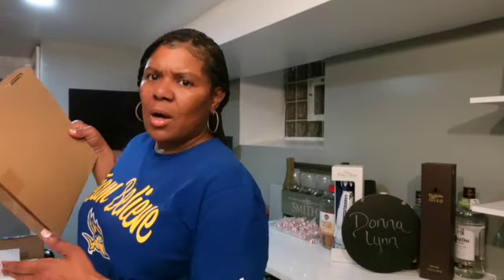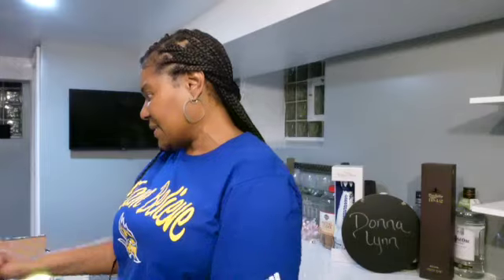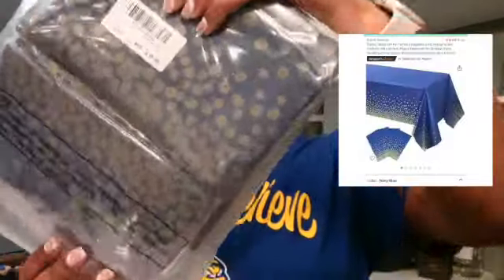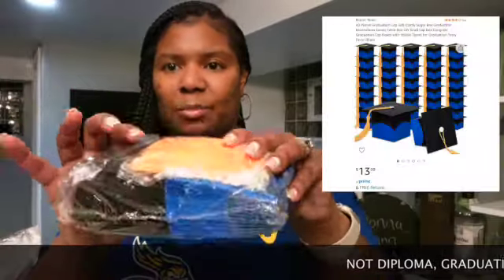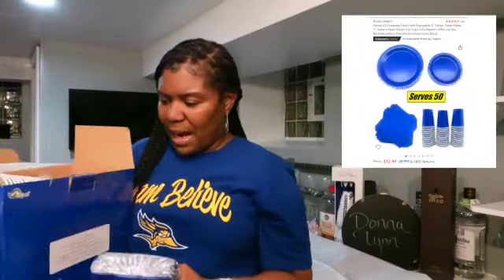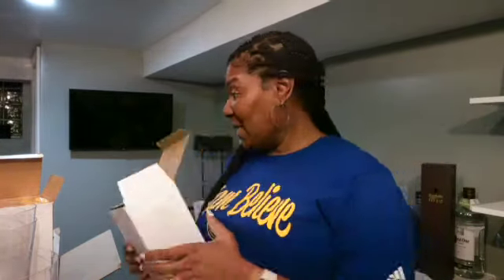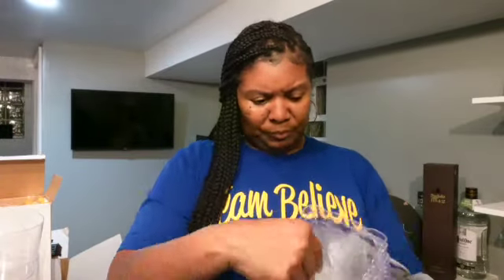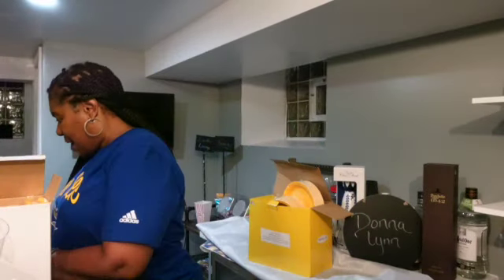How To Plan a Blue and Yellow Party including Haul and Links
Planning a party? How about a color theme party?  Well you are in luck.  Let me show you how we planned a Blue and Yellow Party on a budget.  This video includes the party haul and the final result.
Here are the links for all things Blue and Yellow:

Clear card box

Cal State Stickers

Grad party box

Graduation party decor

Water labels

Decorative table cloth

Light up K

Balloon Arch

Grad cap candy box

Backdrop

Backdrop stand

Blue serves 50

Yellow serves 50

Yellow utensil set

Blue utensils

Straws

Candy bags

360 Clear utensils

Risers

Mini Scoops